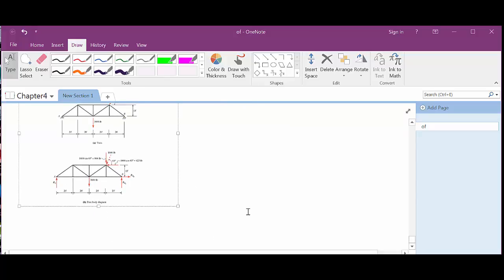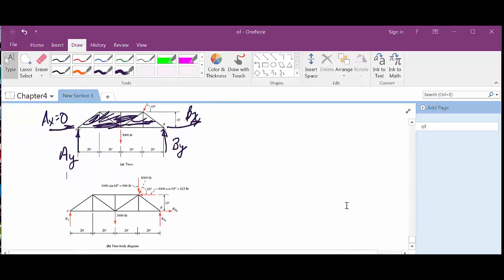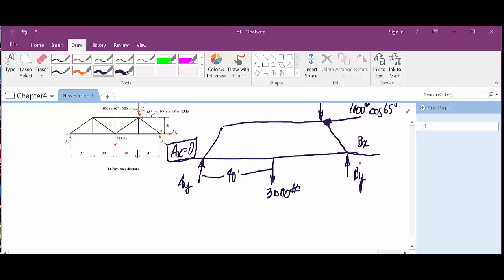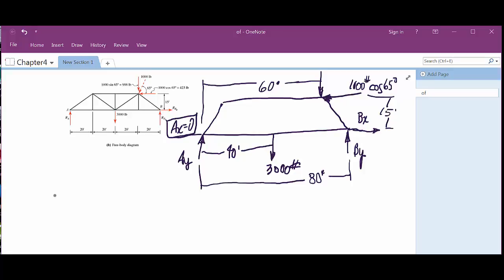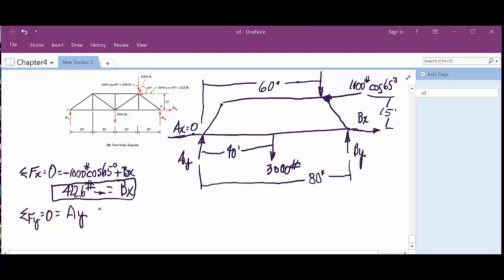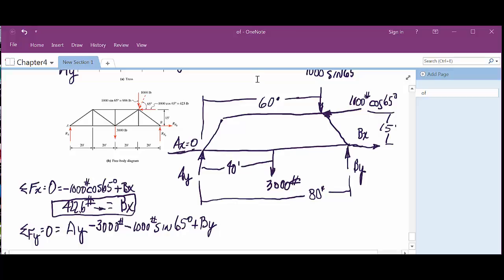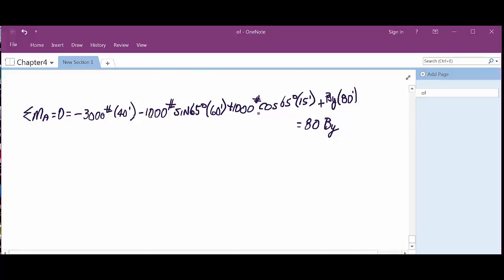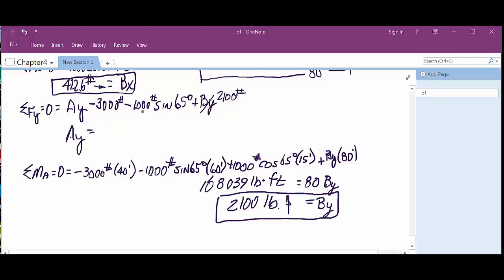Chapter4 Lecture Equilibrium of Non Concurrent Forces